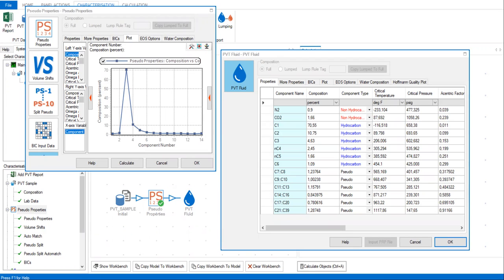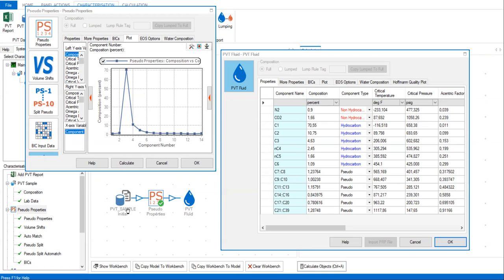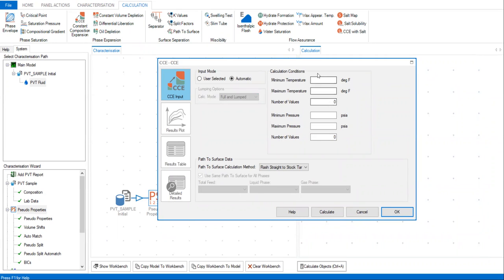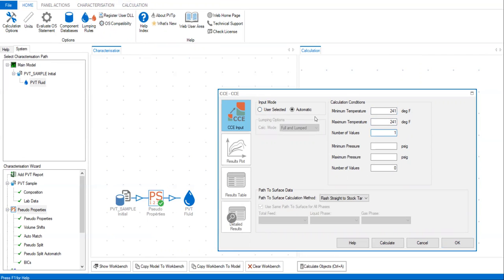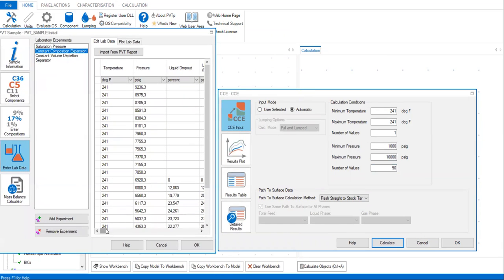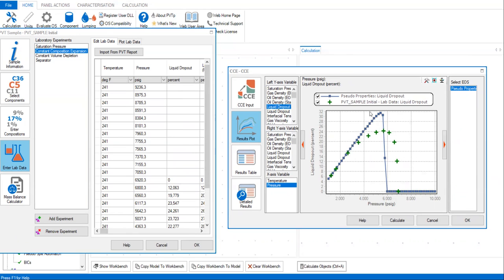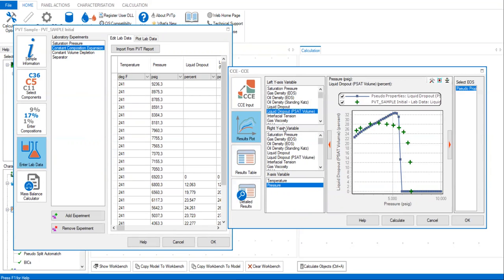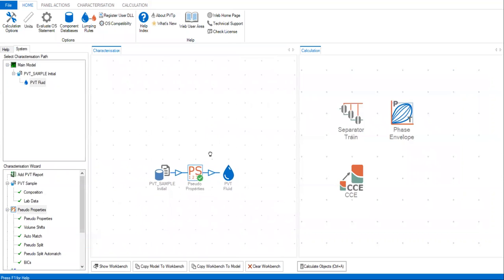PVTP Condensate 8: Checking the Constant Composition Expansion